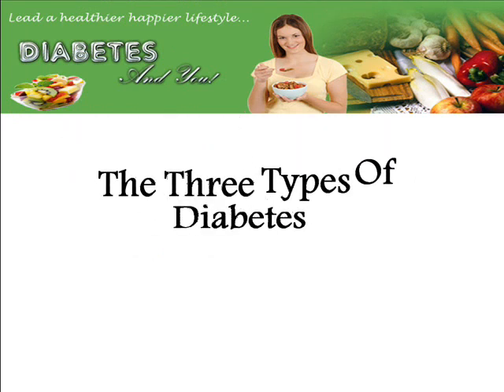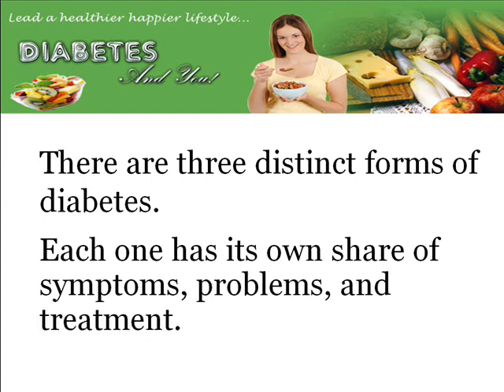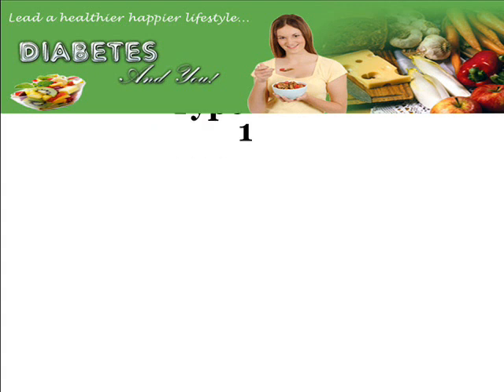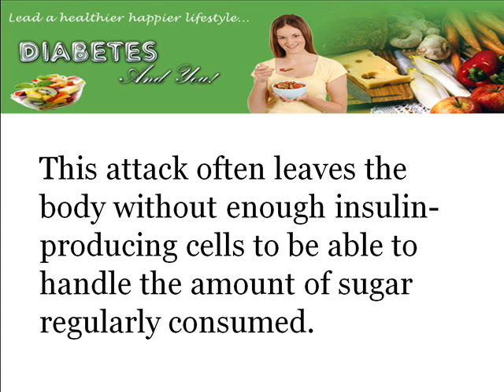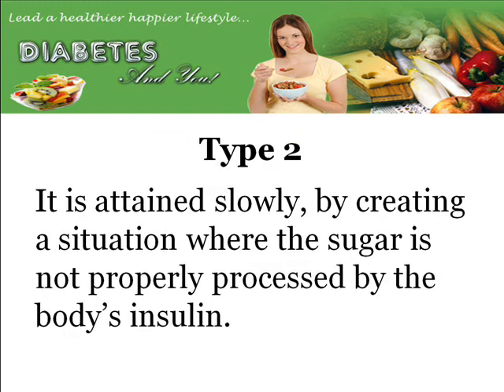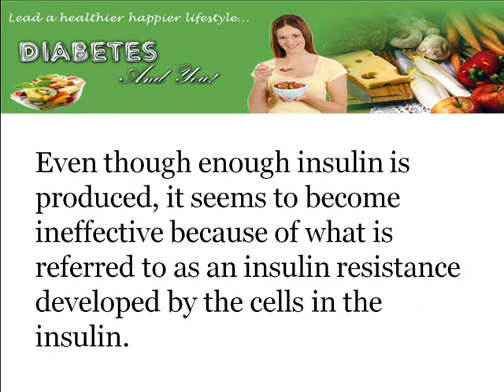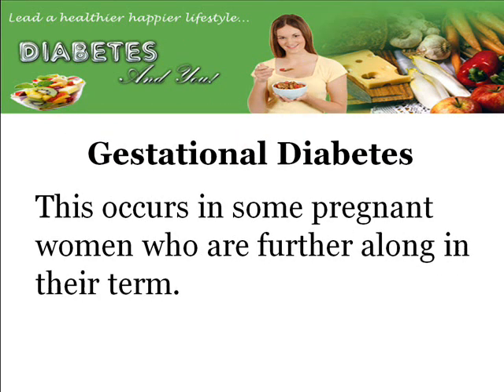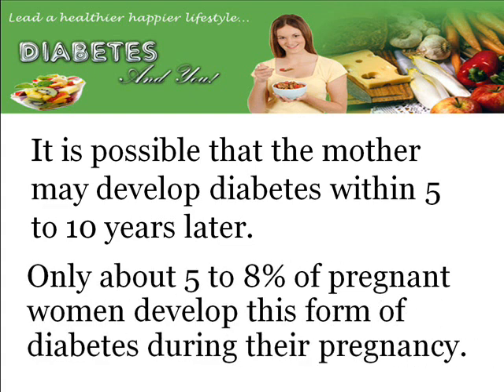The Three Types Of Diabetes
The three types of diabetes. to find out more about diabetes.